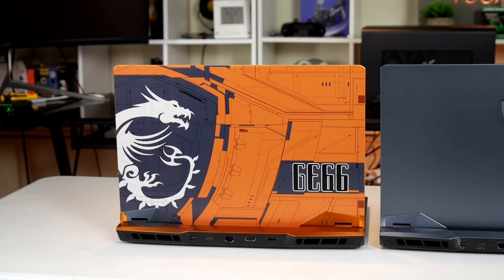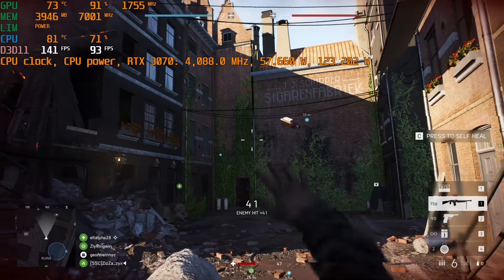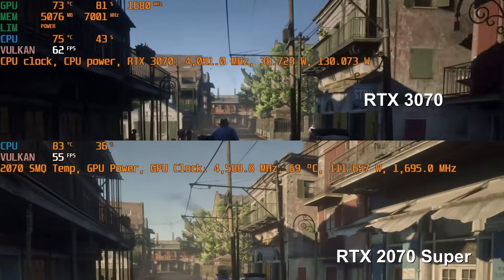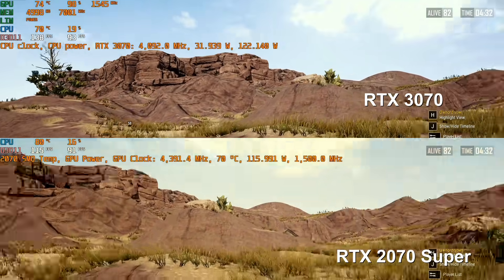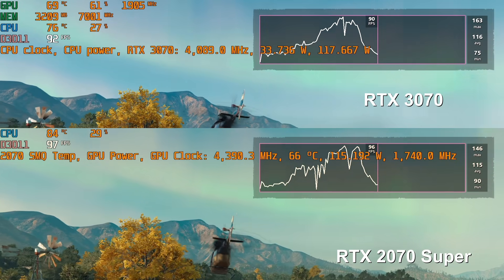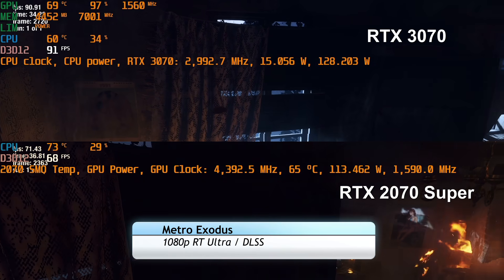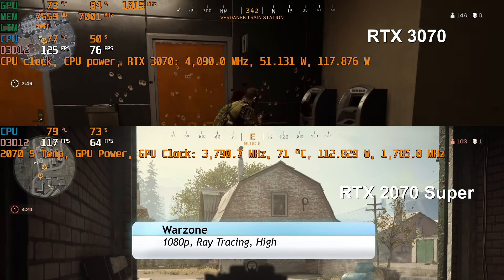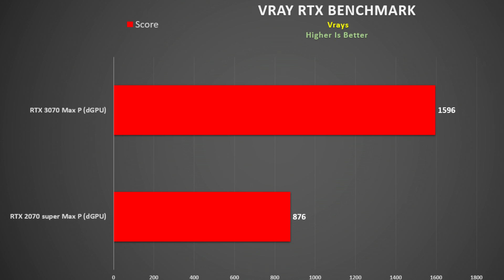2021 MSI GE66 Raider RTX 3070 vs RTX 2070 Super - Worth it?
Get high-quality skins & wraps for your laptops, phones, and handhelds here 👉 m2skins.com Using the MSI GE66 Raider we test how the Nvidia RTX 3070 mobile GPU compares to the RTX 2070 Super mobile across 12 games, as well as 3D rendering such as Blender and Vray.
We show frame rate benchmarks, thermals, clock speeds and power usages.
I also show the 3D mark performance of the RTX 3060 and RTX 3070 Max Q (80w)
Driver used: 461.23

The RTX 3070 version of the GE66 costs $2300, and should you wish, you can buy an RTX 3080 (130w) for $2800.
Specs:
2021 MSI GE66
I7 10870H CPU
RTX 3080 8GB
32GB DDR4 3200 Mhz RAM
1TB SSD
300 Hz 1080p panel
99.9wh battery

2020 MSI GE66 Dragonshield
I9 10980HK
RTX 2070 Super 8GB
32 GB DDR4 3200 Mhz RAM
1TB SSD
300 Hz 1080p panel
99.9wh battery